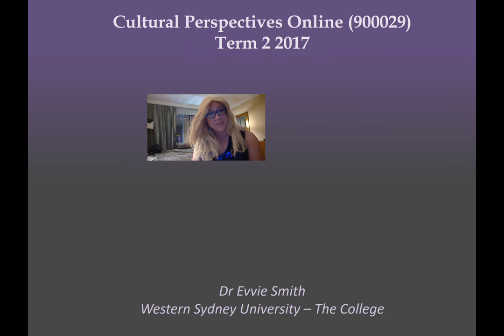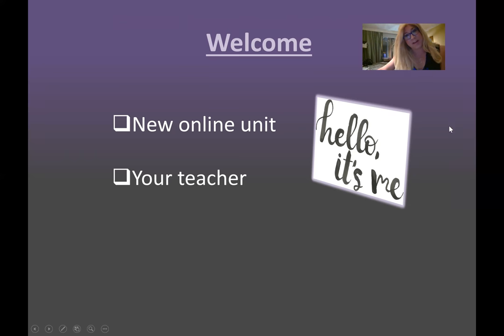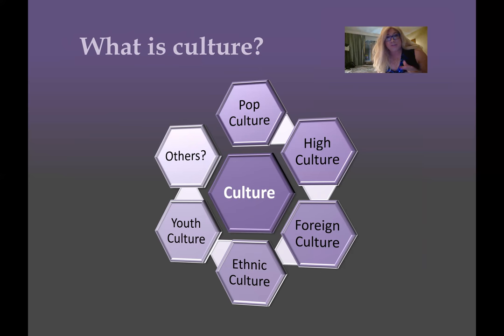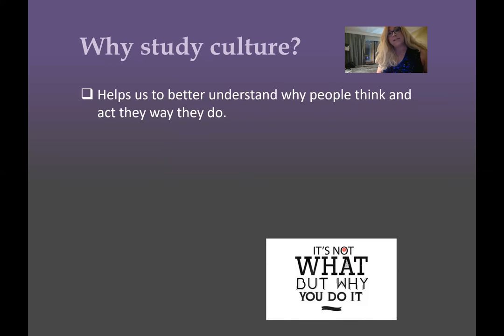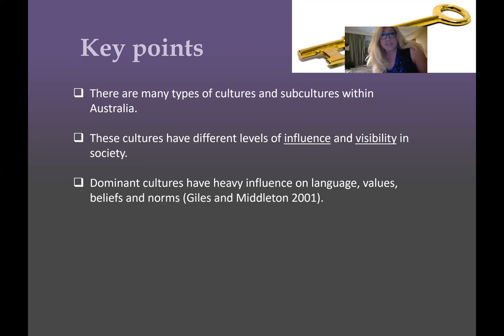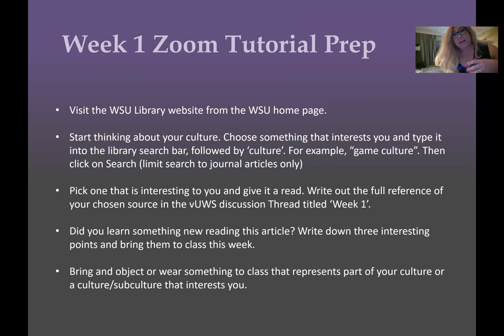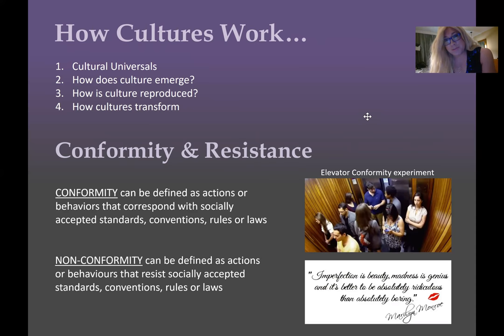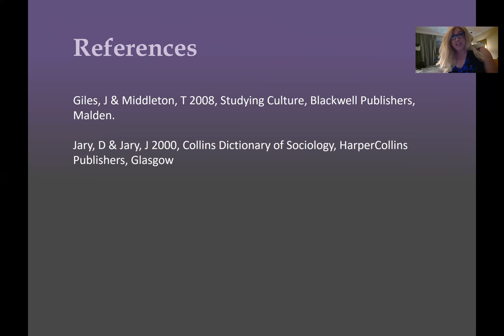Dr Evvie Smith Week 1 Lecture: Cultural Perspectives - What is Culture? WSU - The College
Dr Evvie Smith
Lecturer/Tutor - Online Facilitator
Western Sydney University - The College
Arts Faculty